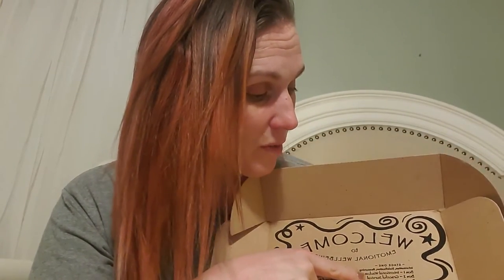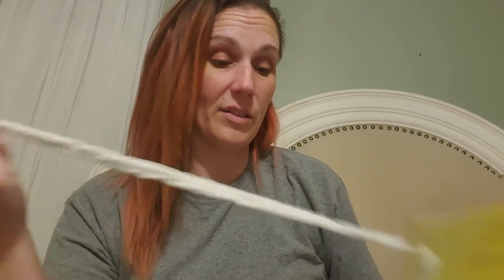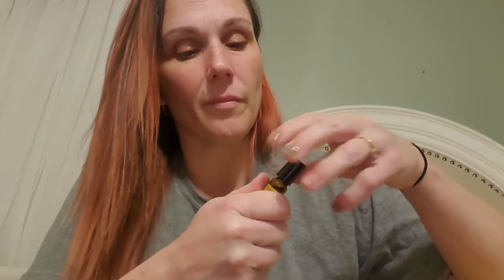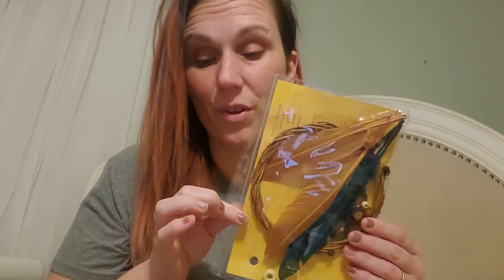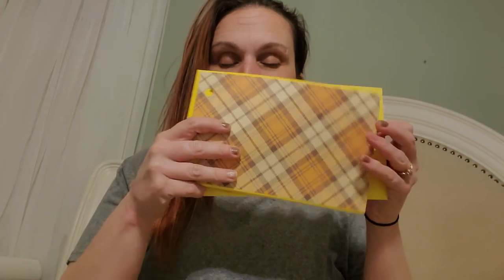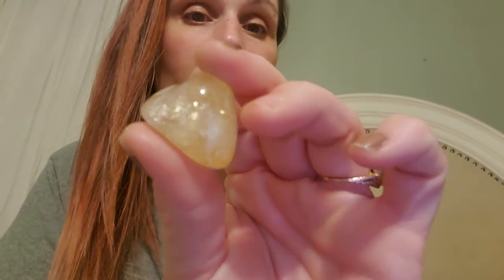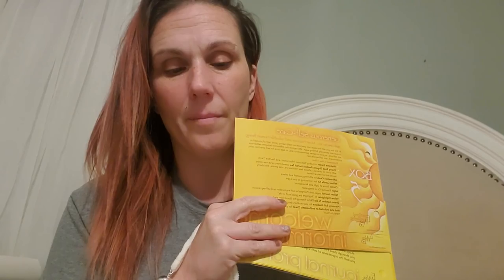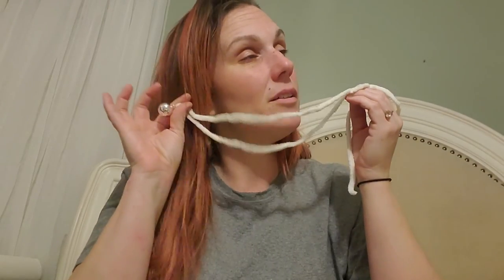Emotional well being box #5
This Box is a FAVORITE

Created by a professional art therapist, EWB is designed to address emotional challenge by offering ideas, practices, and products that comfort, protect, and delight. The Subscription Different is a 12-month program created with the intention to facilitate emotional resiliency and empowerment through the firestorm of current stressors.